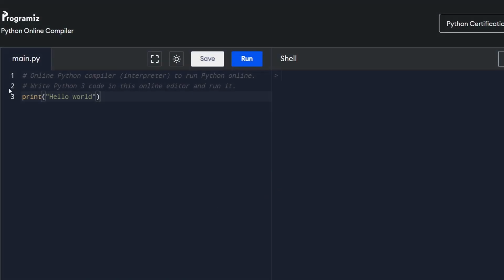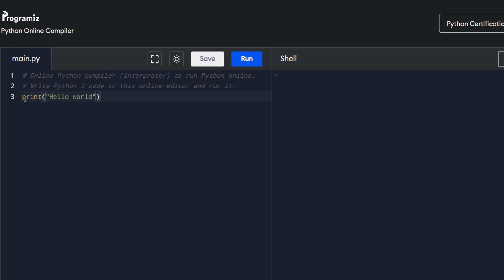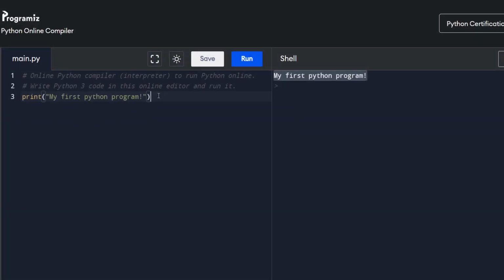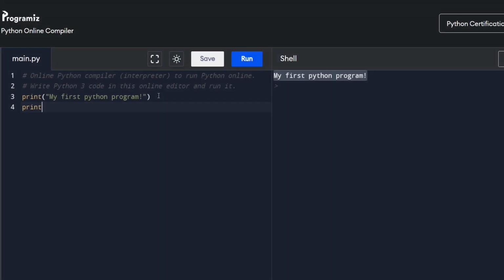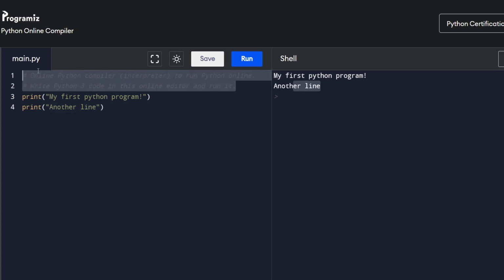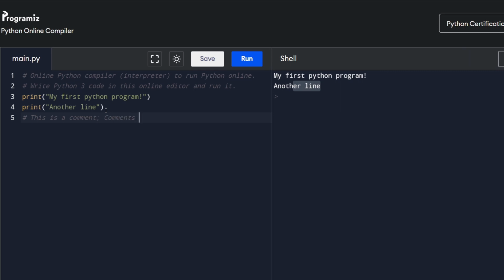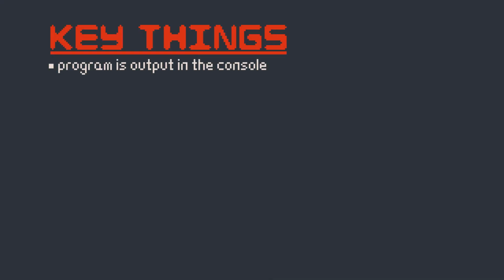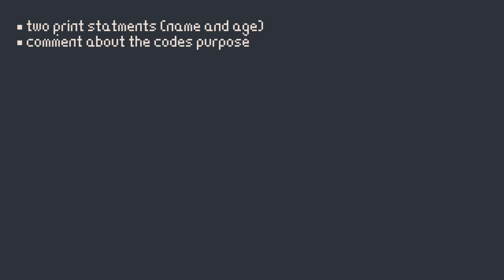Python For Absolute Beginners | E01: Introduction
Python is a great language to start off with for anyone new to programming.
This is the first video in a series of beginner Python tutorials.